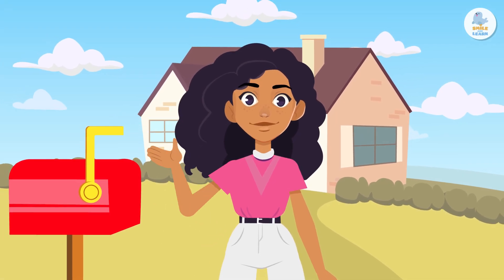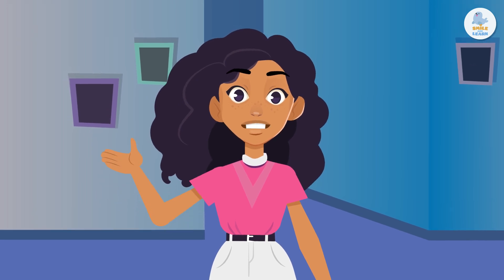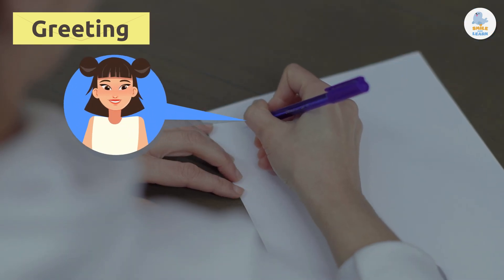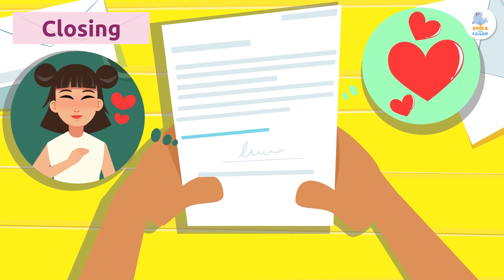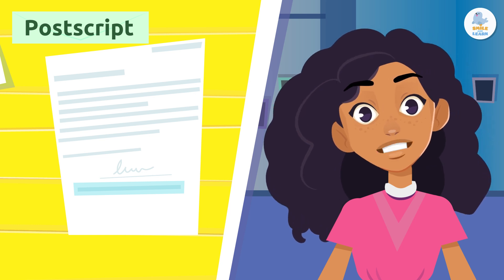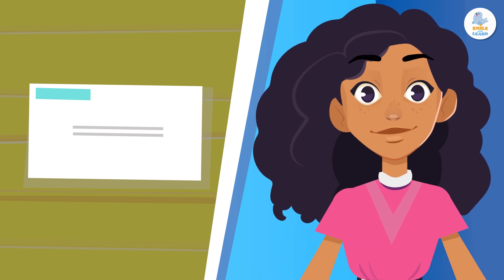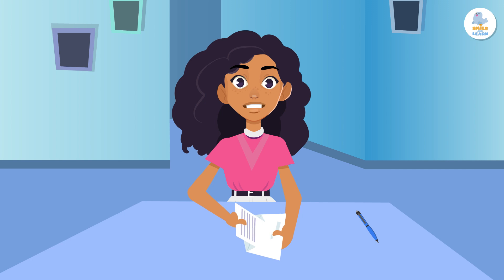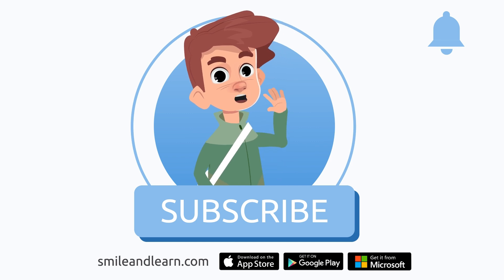LETTERS for Kids ✉️ Characteristics and Elements 📮 Language Arts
Educational video for children that talks about the characteristics and elements of letters. A letter is a form of written communication. The person who writes and sends the letter is the sender, and the one who receives it is the recipient. Letters are usually written in a formal tone, although depending on who the letter is addressed to, this may vary. The parts of a letter are the date and place, the greeting, the body, the closing and the signature.

First, we always find the place and date where the letter was written. This information is written in the upper right hand corner. The greeting is the part of the letter that indicates to whom the letter is addressed. The body of the letter is the most important part, since it contains the message that the sender wants to send to the addressee. It is where everything that the sender wants to communicate is. With the closing and the signature, the letter finishes. Letters are still very important today. They help people to communicate and send relevant information, especially in places where there is no easy access to the Internet.

This video is a very useful and interesting resource for children. It is perfect for explaining the structure of letters and has a real world application--try having your students send each other letters in class! It is an excellent video for elementary school.